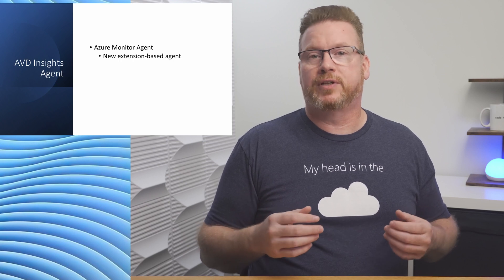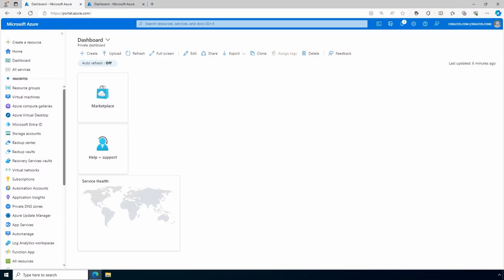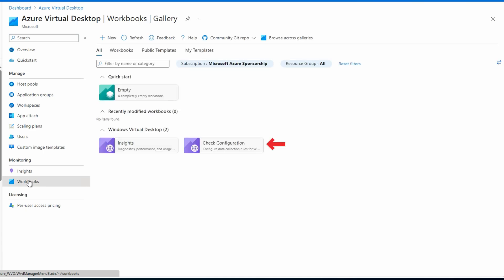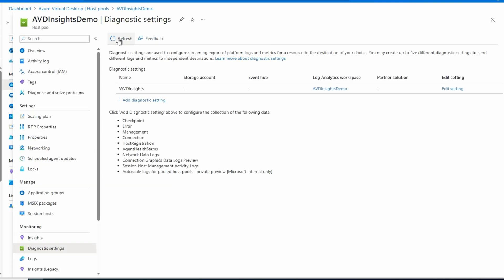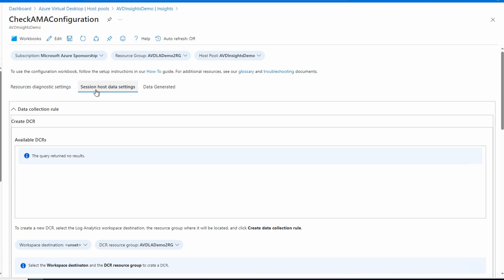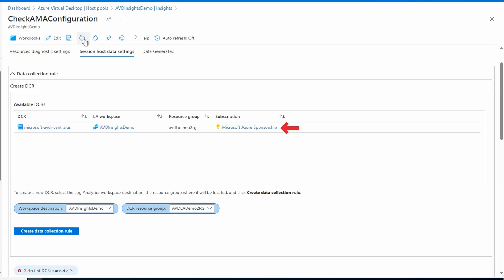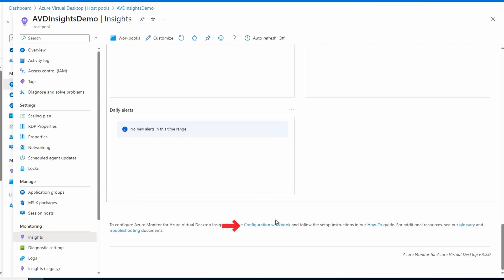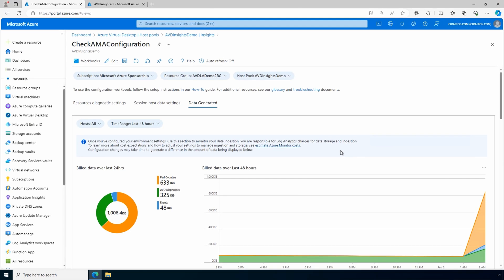Getting Started With AVD Insights and the Azure Monitor Agent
Monitoring is important for any infrastructure, including AVD.  Microsoft provides a tool for managing AVD called AVD Insights.  This tool uses Log Analytics to store performance and event information sent from the host pool, workspace and session host VM’s.  This video reviews how to configure AVD Insights using the Azure Monitoring Agent (AMA).

00:00 - Start
04:09 - Create a Log Analytics Workspace
05:25 - Set Up Resource Diagnostic Settings
07:08 - Configure the Host Pool
08:38 - Configure the Workspace
10:01 - Configure the Data Collection Rule
11:56 - Configure the Session Hosts
13:59 - Add a New Session Host
16:05 - View Data Collection